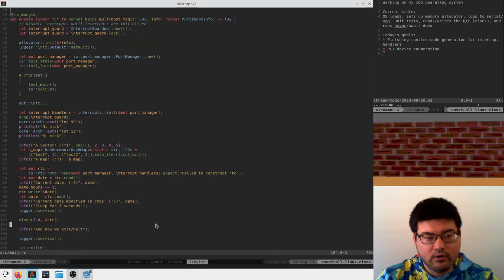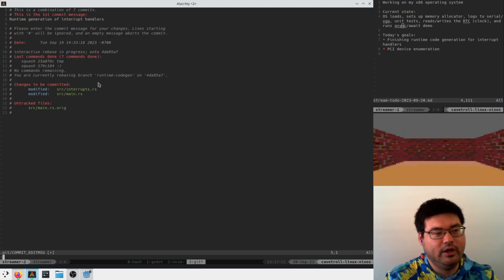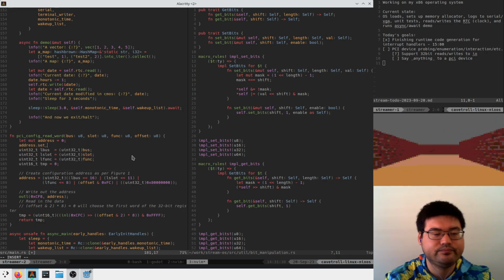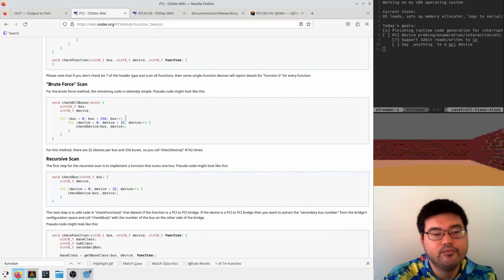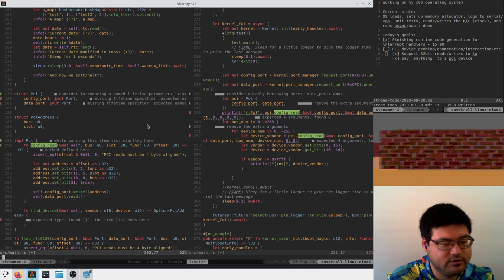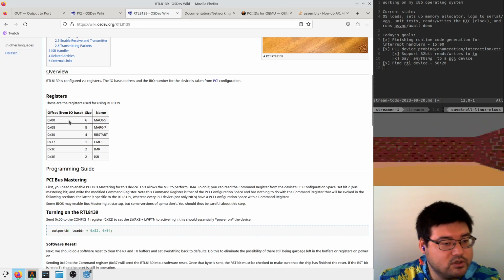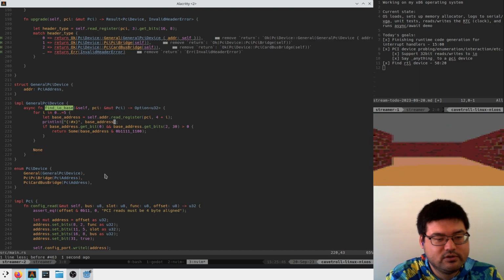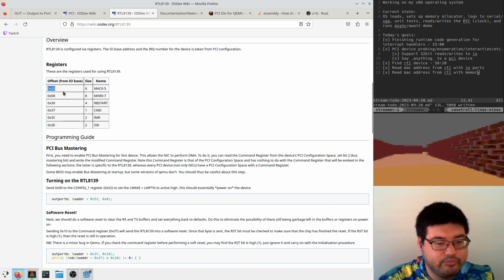Probing PCI devices from my rust operating system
Today we wrapped up some of the custom code generation we did last stream, and worked on implementing PCI device support. We proved that we can read the mac address stored on the RTL8139 that's passed into our virtual machine by qemu, what fun!

00:00 Intro/Finishing ISR code generation
15:13 PCI intro
18:45 PCI device discovery
58:40 Interacting with the rtl8139 through io ports
1:29:22 Interacting with the rtl38139 through memory mapping